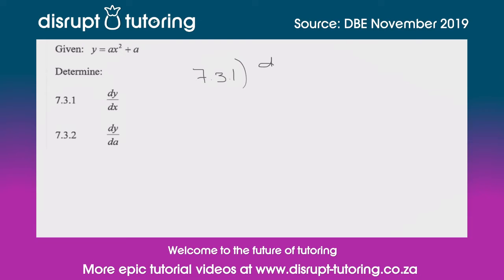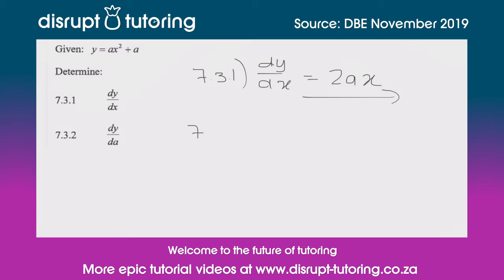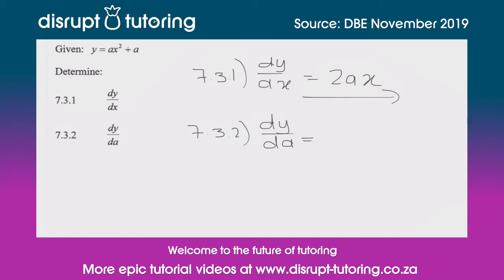#369 Finding the derivative of y with respect to x and a